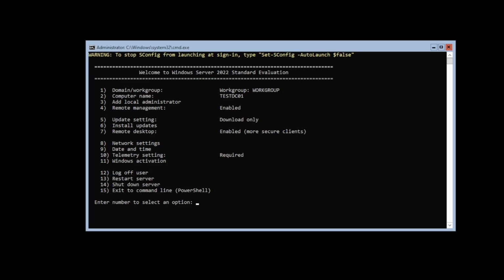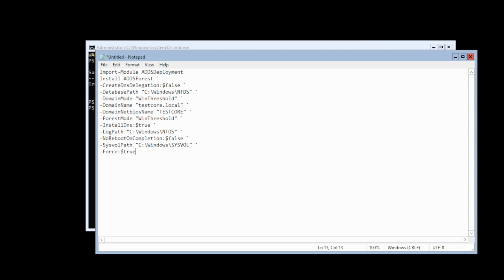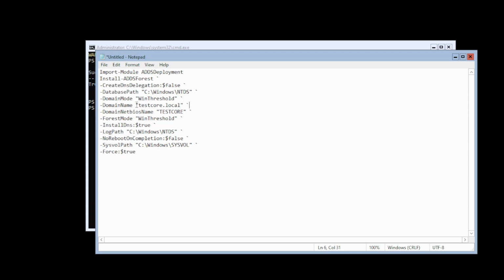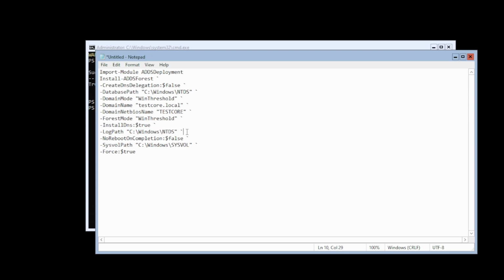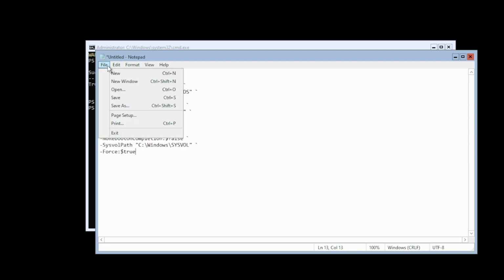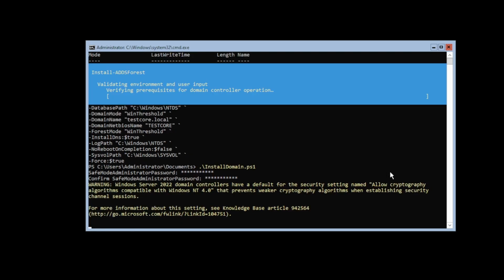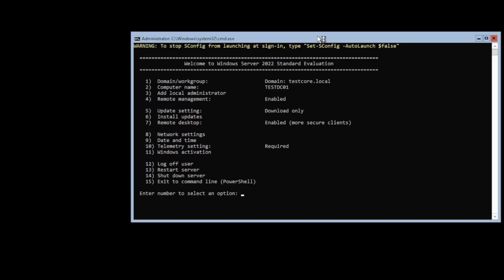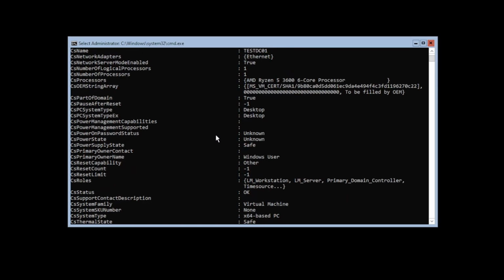02 - Windows Server 2022 Core Active Directory Setup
In this tutorial, dive deep into the world of Windows Server as we take you through the entire process of installing Active Directory Domain Services (AD DS) on Windows Server Core 2022. Follow along as we lay down the foundations of your network’s backbone!

What you'll learn:

🖥️ Feature Installation: How to add the AD DS feature to your server.
⚙️ Script configurations effortlessly for your domain.
📀 Promotion in Action: Execute the script and watch your server transform into the first domain controller.

👍 Found this tutorial useful? Your support motivates us to produce more content!

Thanks for tuning in, and happy configuring! 🌟